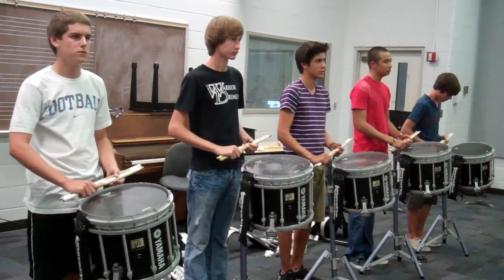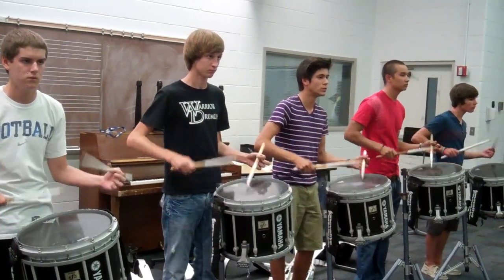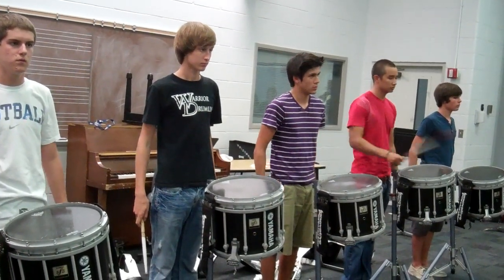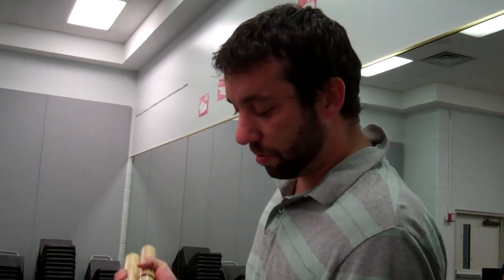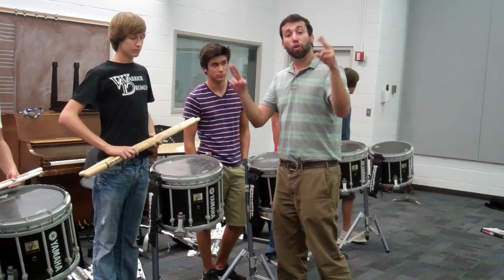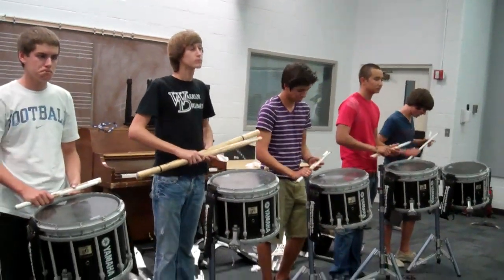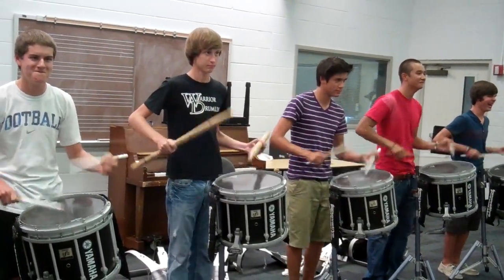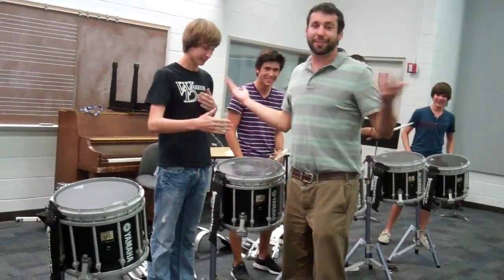Beef Blasters: In Depth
The Martin Percussion Studio invites you to join them on a journey to ultimate chops with their legendary stick innovator, Dustin Schulze. You may recognize him from some of his other products, such as the Hybrid Gazelle stick. This will show you a little more about the stick and how this mastermind devised it.